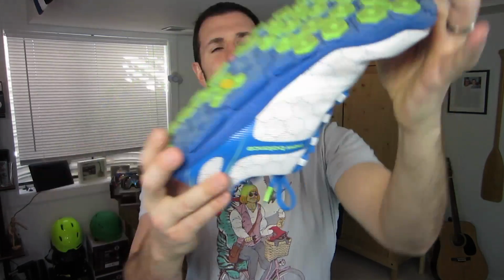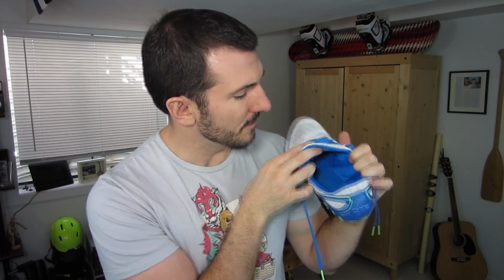NEW BALANCE MINIMUS ROAD 10V2 RUNNING SHOE REVIEW - Gearist.com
When they launched the moniker "Minimus" New Balance thrust itself into the tsunami of natural running shoes while carrying one of the most recognizable names in the industry. Its whose were met happiness, a lot of curiosity and, of course, a slew of criticism from set-in-their-ways stalwarts. While "maximalism" is now encasing many feet in literal inches of foam (including New Balance itself), the Minimus 10v2 continues to be a standard bearer of true natural running shoes.